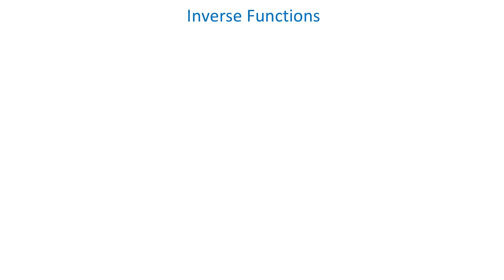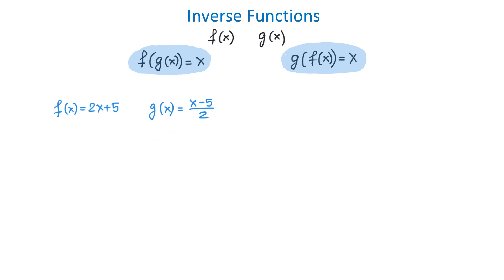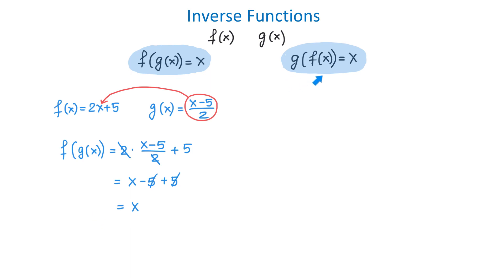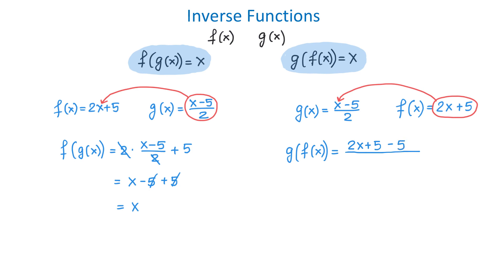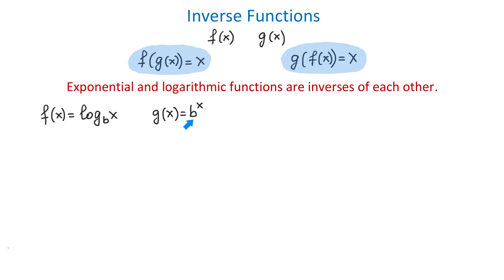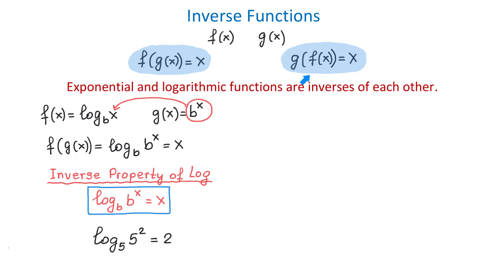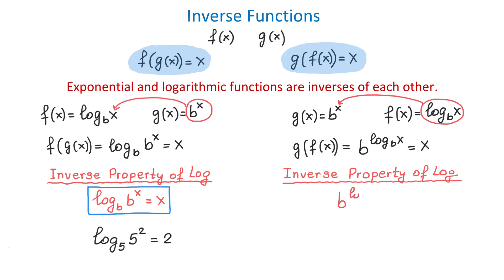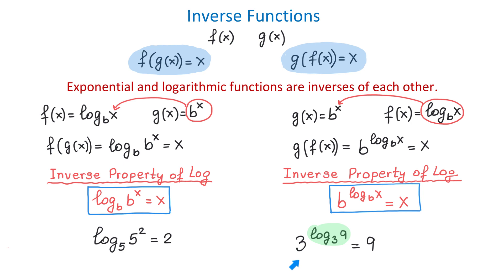Compositions of Inverse Functions and Inverse Properties of Logarithms Explained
Exponential and logarithmic functions are inverses of each other and their composition produces the Inverse Properties of Logarithms.